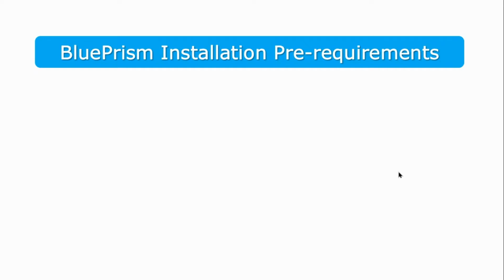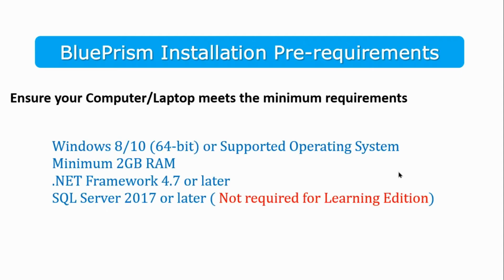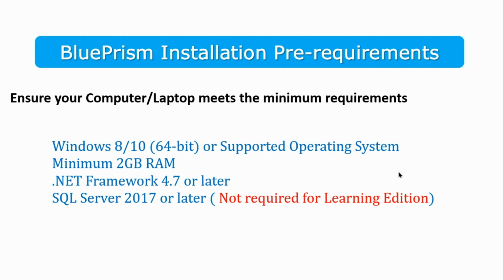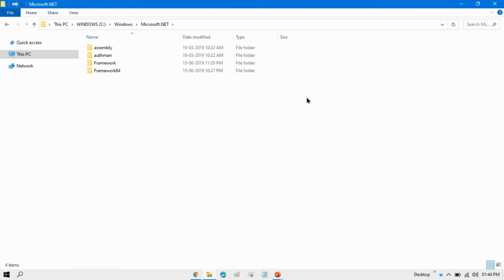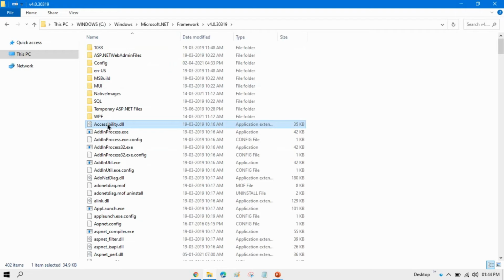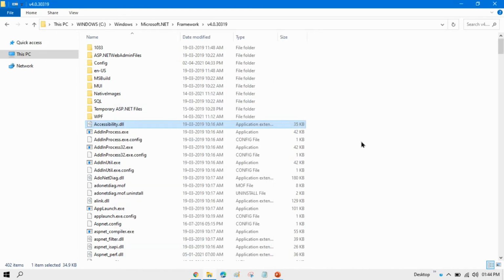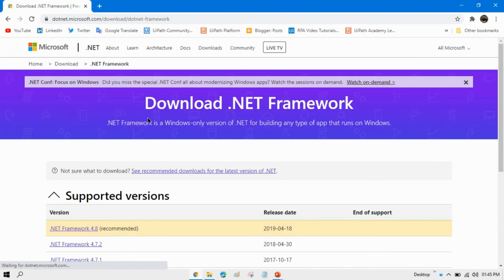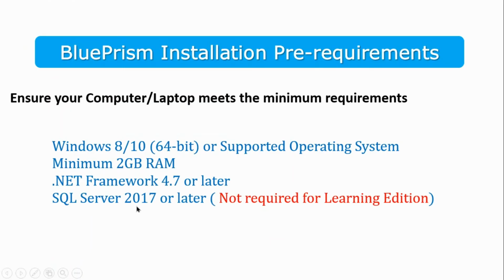4. Blue Prism Installation Prerequisites | System & Software Requirements | Blue Prism ASDEV01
In this video, you will learn the installation prerequisites required before installing Blue Prism.
This video explains the system, software, and environment requirements needed to set up SS&C Blue Prism correctly.

🔍 What you will learn in this video:
• System requirements for Blue Prism installation
• Supported operating systems and user permissions
• Database requirements (SQL Server overview)
• Required software and dependencies
• Pre-installation checks to avoid common installation issues
• Common mistakes beginners make before installing Blue Prism